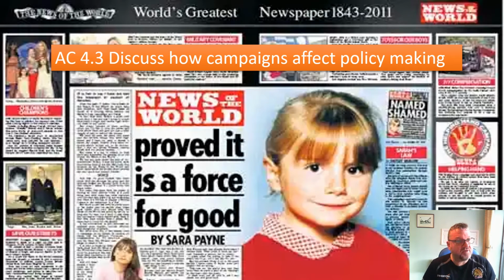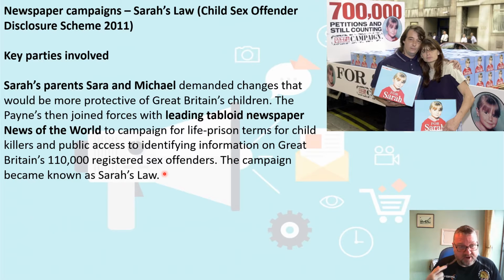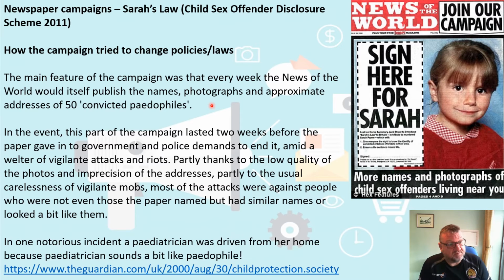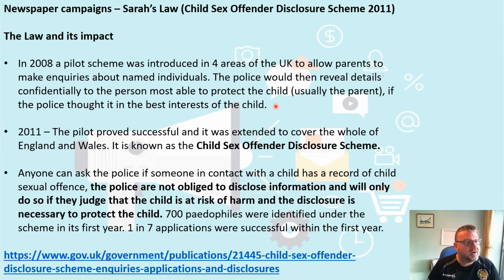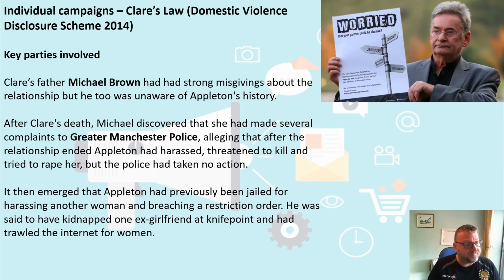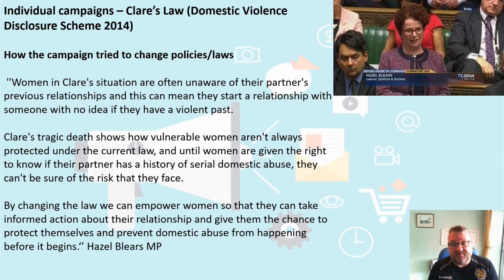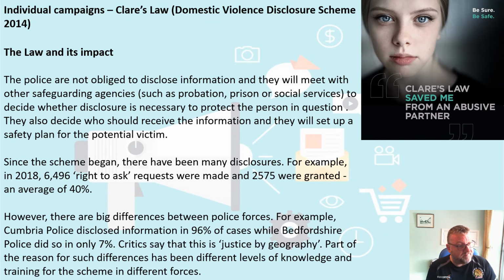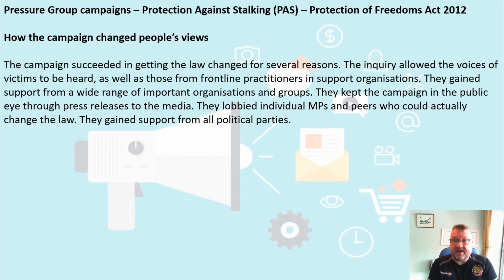Unit 2 AC 4.3 Discuss how campaigns affect policy making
WJEC Criminology A Level Unit 2 - My presentation Discussing how campaigns affect policy making​ AC 4.3. I hope you find it useful.